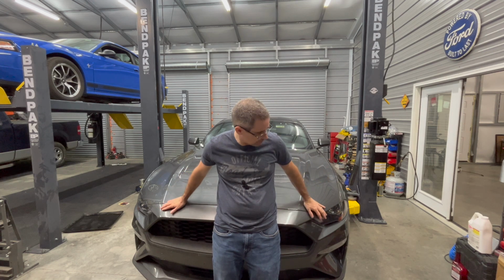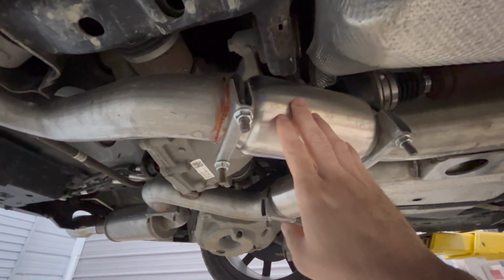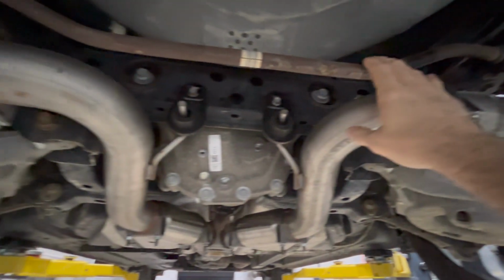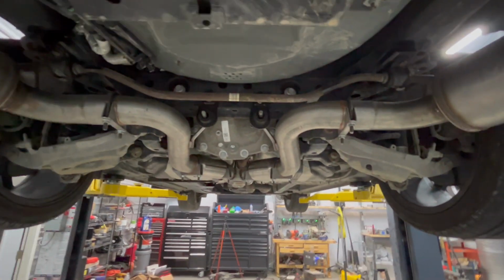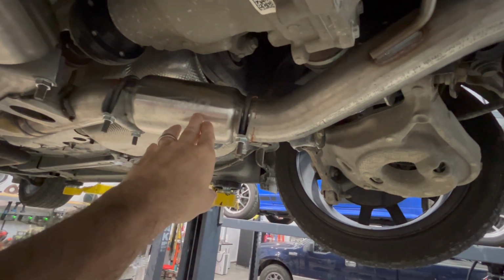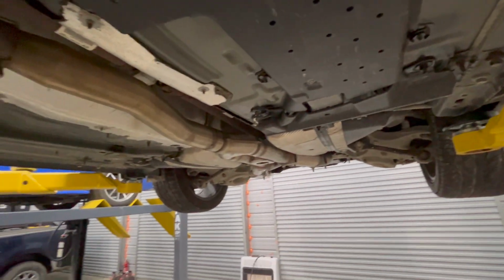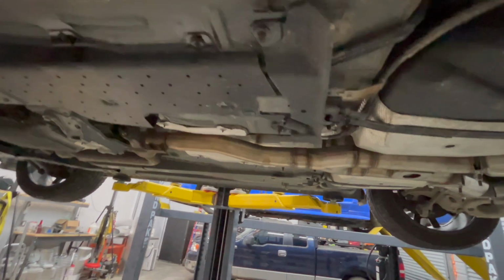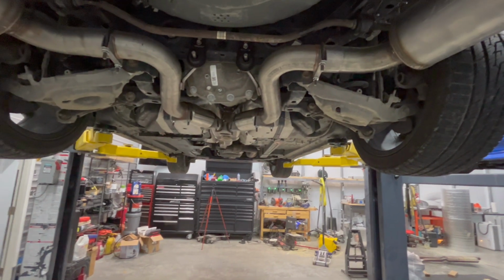Ecoboost Mustang MBRP Street Exhaust with Resonators Added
On my 2019 Ecoboost Mustang I installed the MBRP Street Exhaust.  What I realized is it has a nasty drone around 1400 RPM's and really bothered my ears.  I installed 2 UPower resonators which removed the drone and made it sound much deeper.  I highly recommend installing resonators with the MBRP cutback exhausts.

MBRP Exhaust Street
UPower 3 Inch Resonators